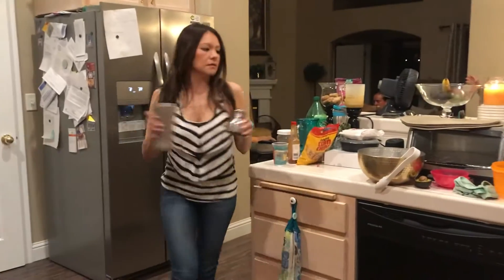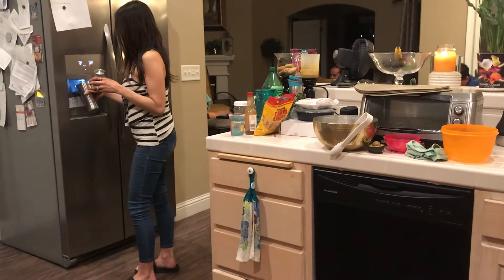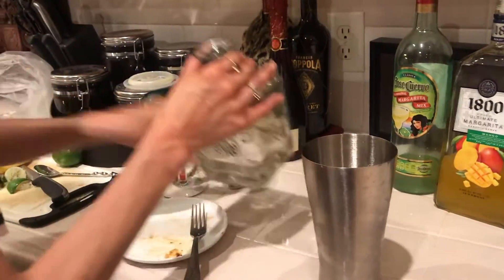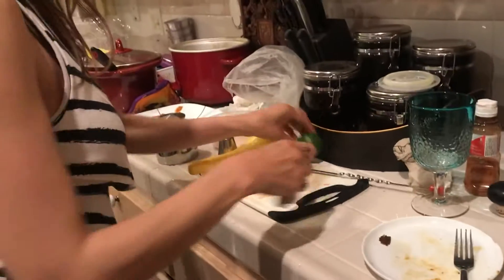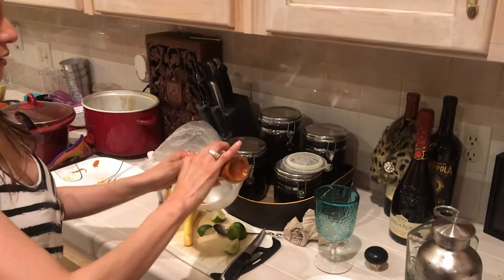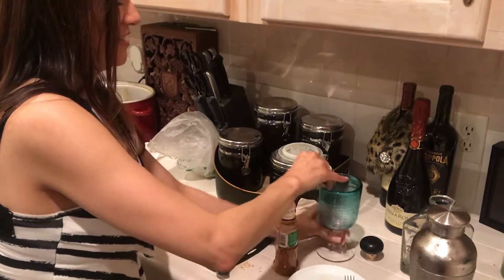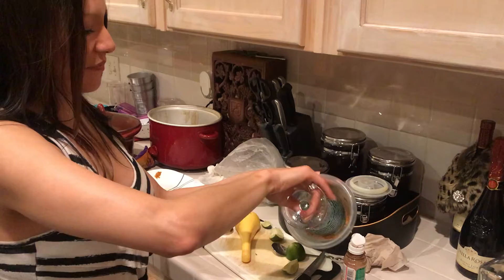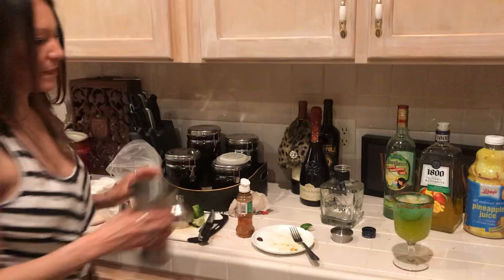Mango 🥭 Margarita recipe